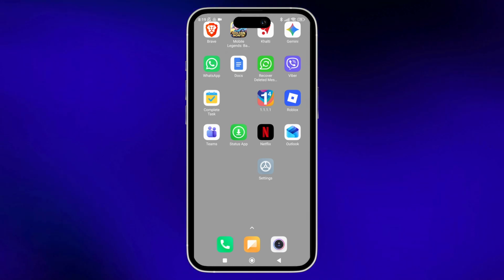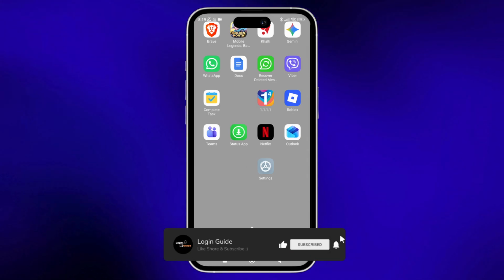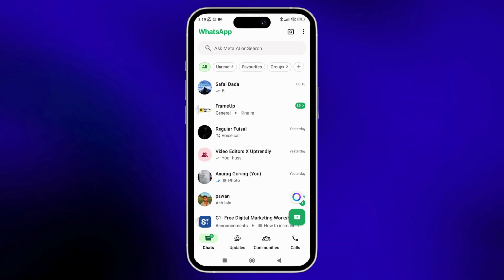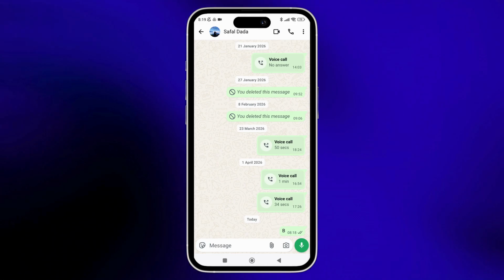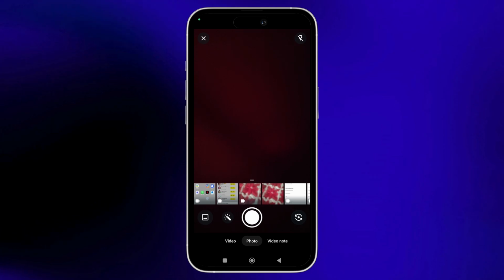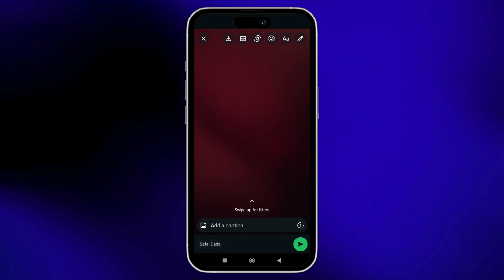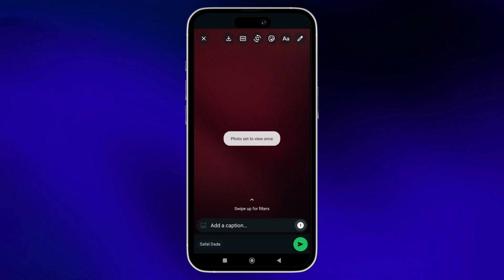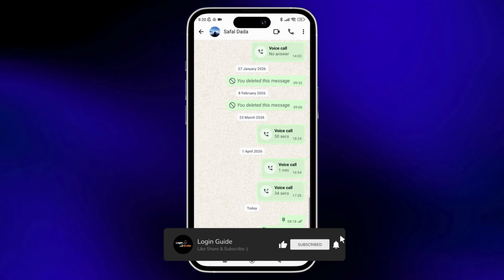How To Send One-Time Photo In WhatsApp 2026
Want to send private photos that disappear after being viewed? 📸🔒 This step-by-step 2026 guide will show you how to send a one-time view photo on WhatsApp so your media stays secure and can only be opened once!

What You’ll Learn in This Video:
✅ How to send a one-time (view once) photo on WhatsApp
✅ How the “View Once” feature works in 2026
✅ Tips to protect your privacy while sharing media
✅ Common mistakes to avoid when sending disappearing photos

Whether you want to share sensitive images safely or just keep your chats clutter-free, this tutorial will help you use WhatsApp’s privacy features like a pro.

📌 Chapters:
⏱ 0:00 - Introduction
⏱ 0:10 - How To Send One-Time Photo In WhatsApp (Step by Step)